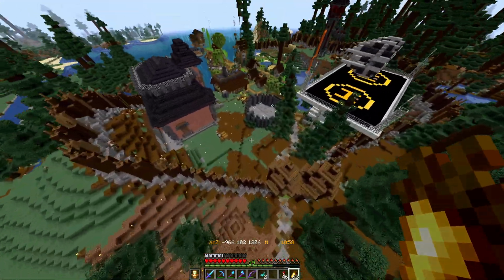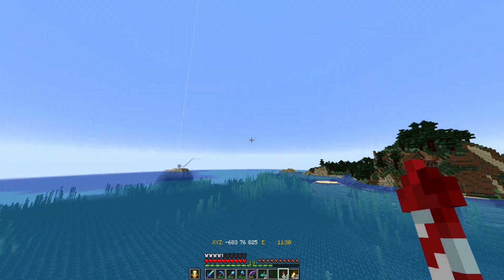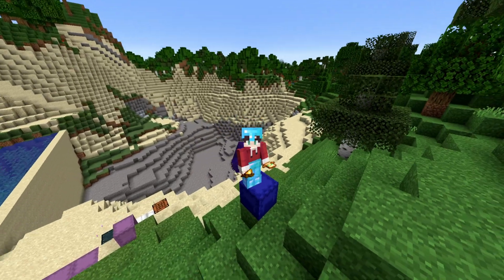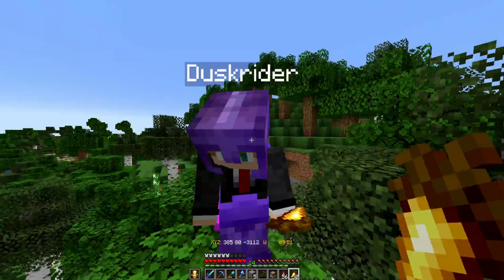I Drained an Ocean for TeamSeas (EnigmaSMP S3)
Today I drained an ocean on Enigma SMP for TeamSeas!

If you want to support me, and get a cheap, high quality minecraft server in the process, check out Mixml here: